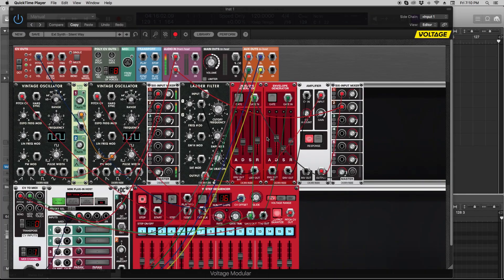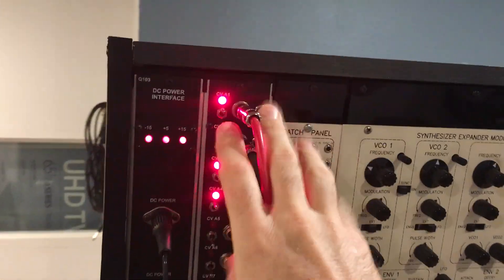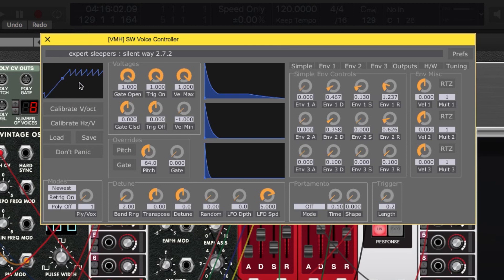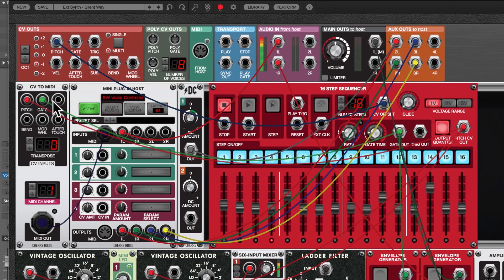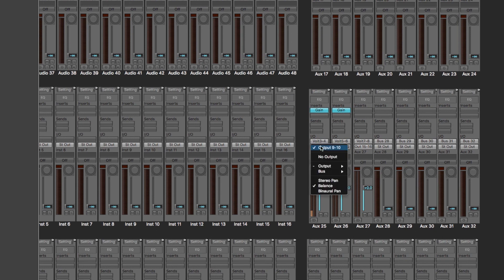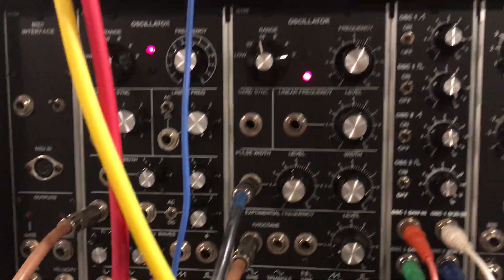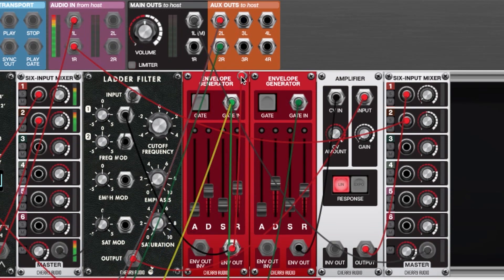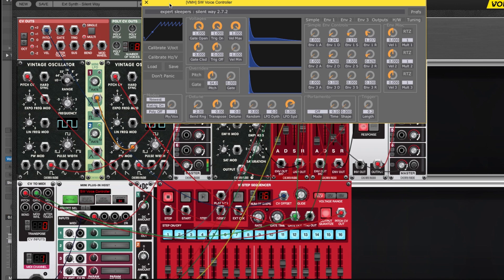Using Voltage Modular With Hardware Modular Synths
In this video we show how Voltage Modular can be used in conjunction with hardware modular synths with and without Expert Sleepers Silent Way.